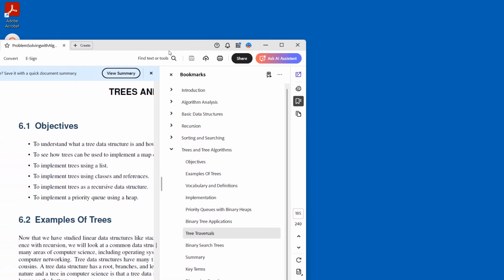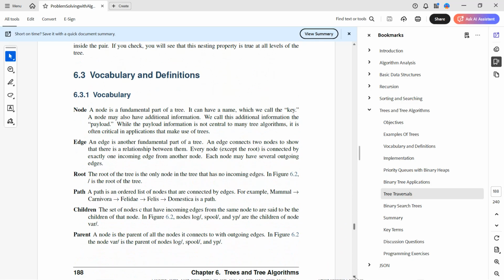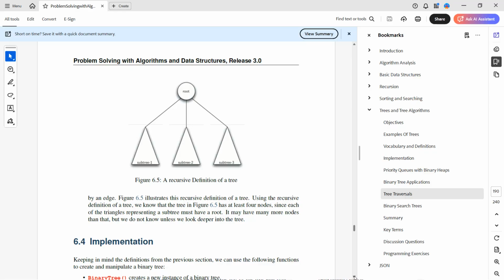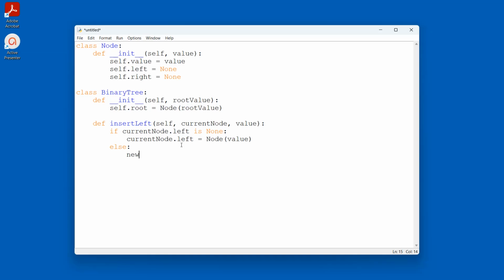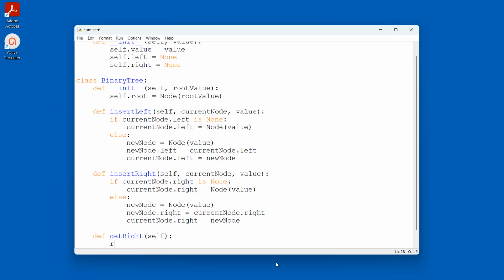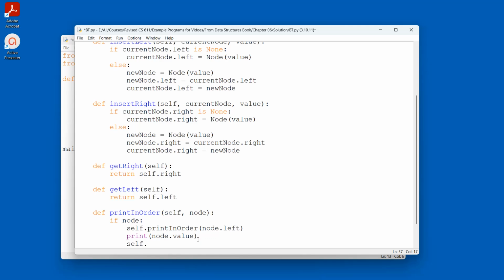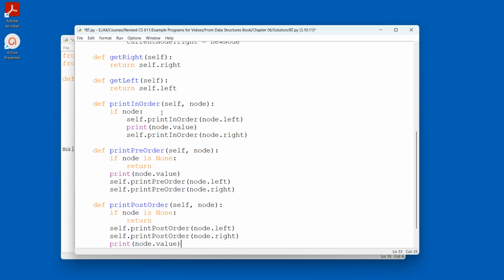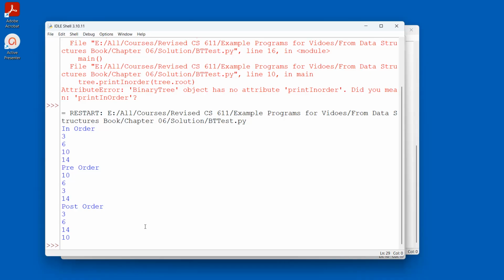21 Binary Trees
This video discusses the creation and implementation of a binary tree in Python.